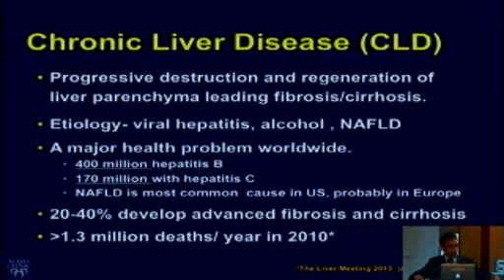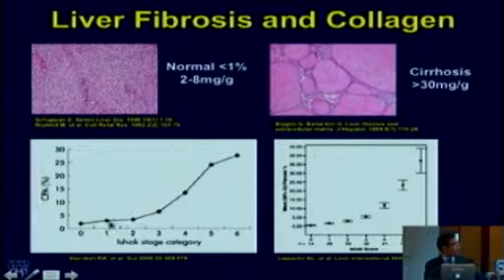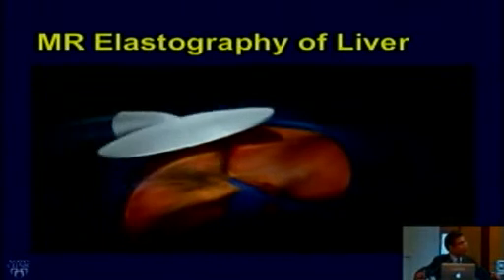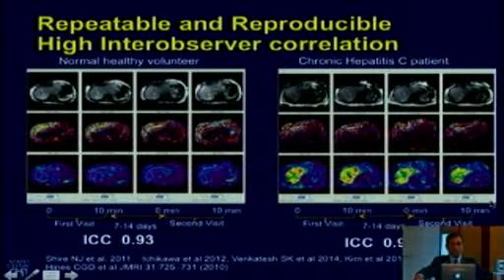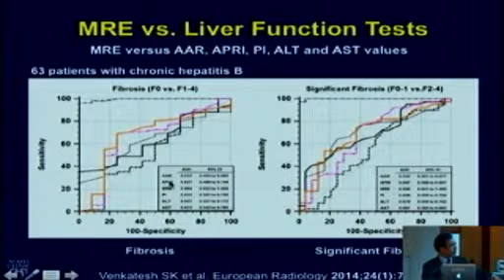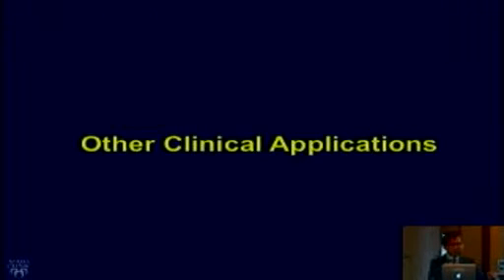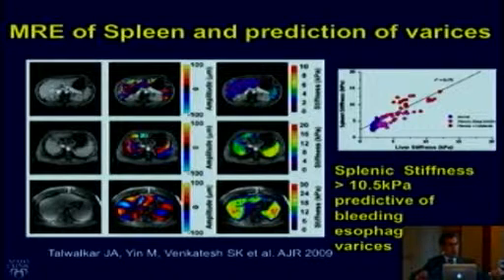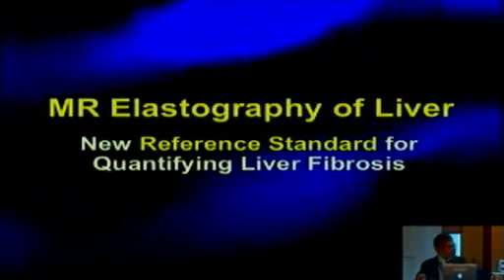11 Light Update2015- Dr. Sudhakar Venkatesh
LightUpdate2015
Lakeshore International Gastroentrology Hepatology & Technology Update 2015
Quantifying Liver Fibrosis- M R Elastography: The New Kid on the Block for Quantifying Liver Fibrosis